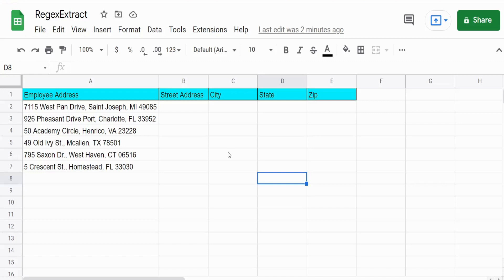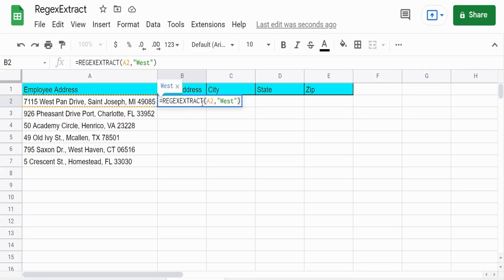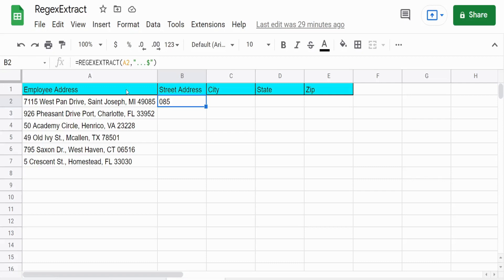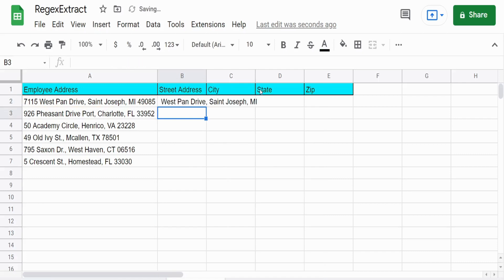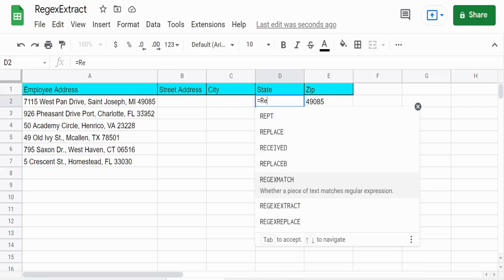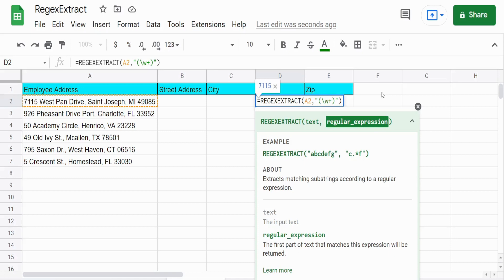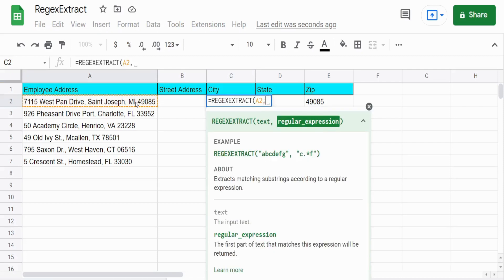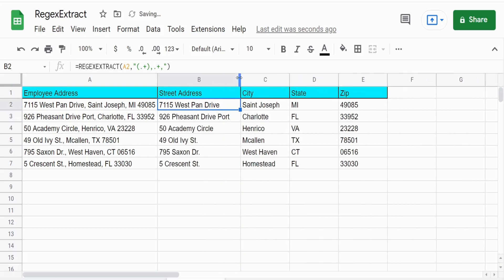Google Sheets RegexExtract Function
This video illustrates how to use the REGEXEXTRACT Function in Google Sheets.  This function can be used to "Extract" portions of larger strings based on a search pattern that the user specifies.  The beginning of the video covers the different types of search patterns that can be performed with this function.  In the second part of this lesson we utilize this function to  search on a column containing full address strings to extract the following in separate cells:

Street Address
City
State
Zip